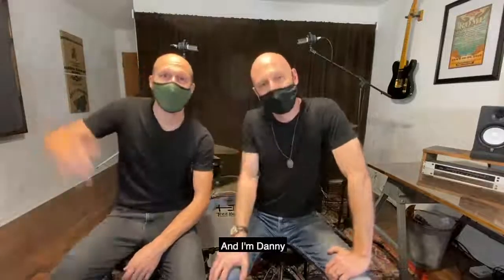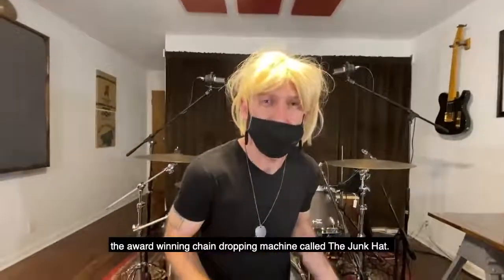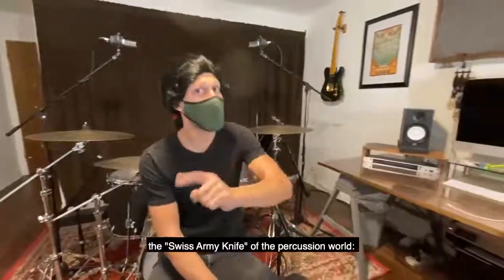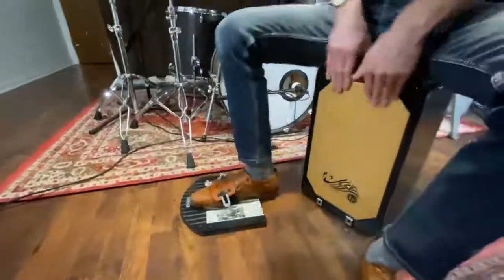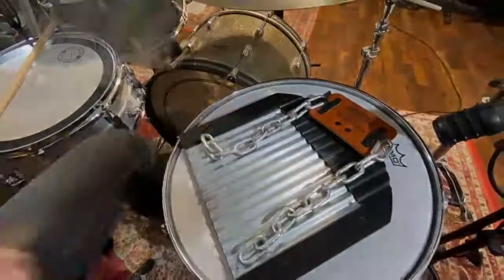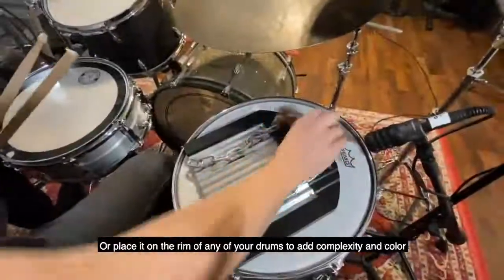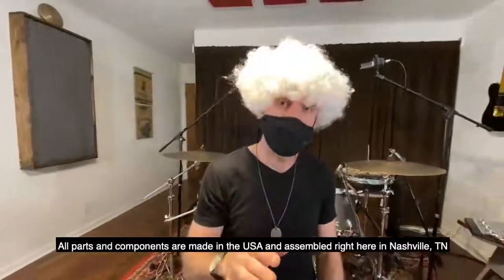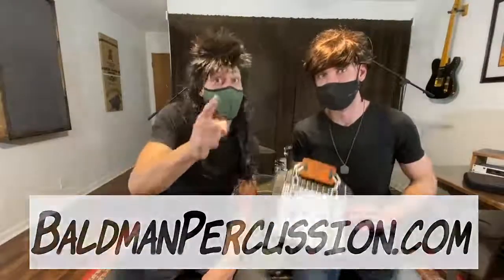Stank Foot promo 2 0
OUR SECOND PRODUCT IS NOW AVAILABLE FOR PRESALE!

Quantities are limited so DON'T MISS OUT!